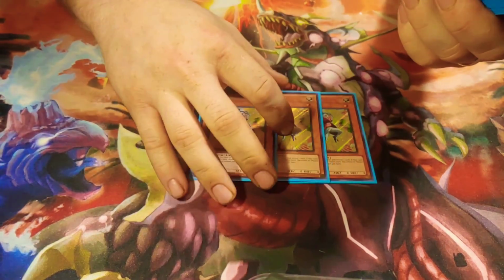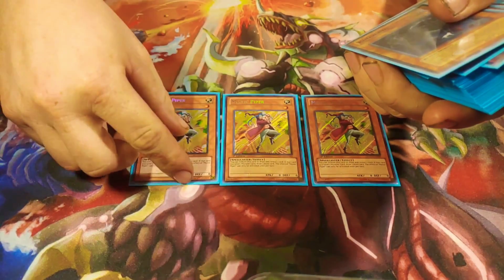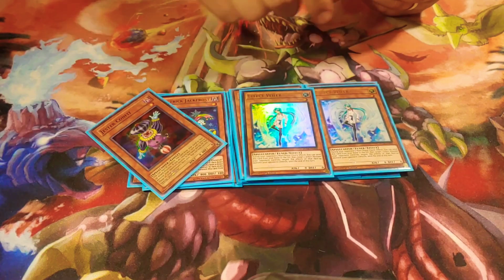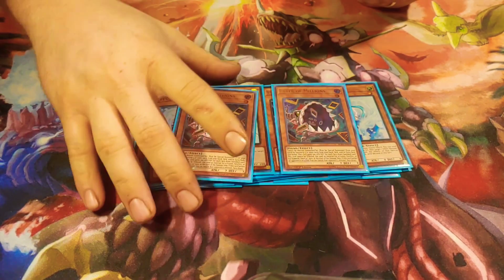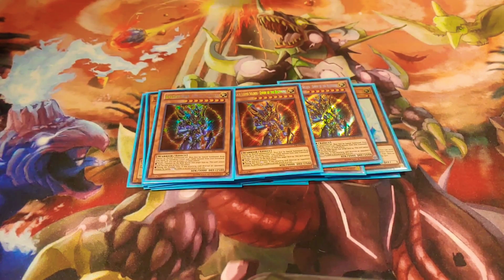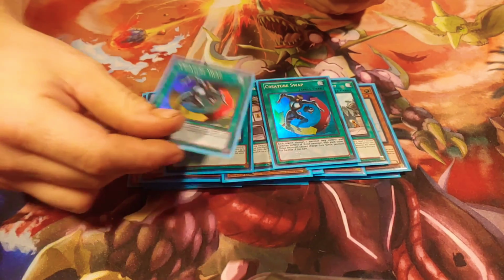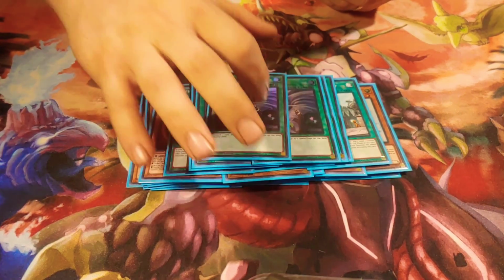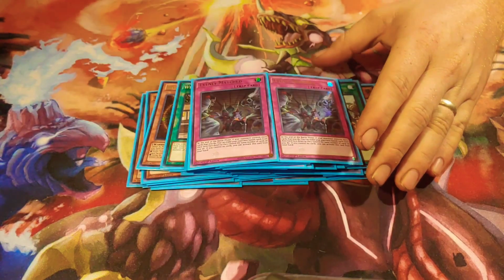CHAOS PIPER DECK PROFILE - Teaching an old dog new tricks!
Check out Apprpriate David's Level 1 based Chaos Deck!